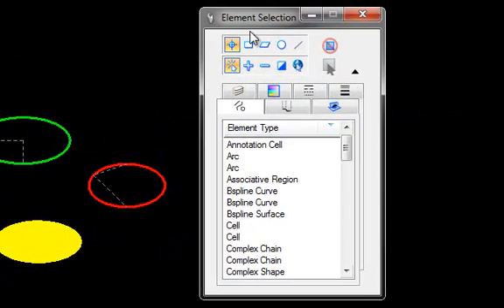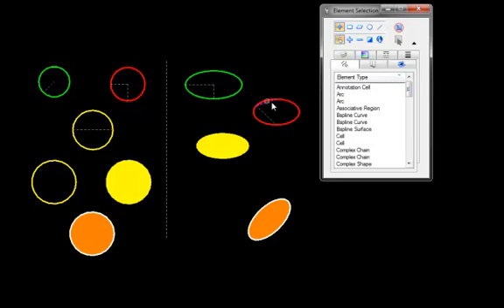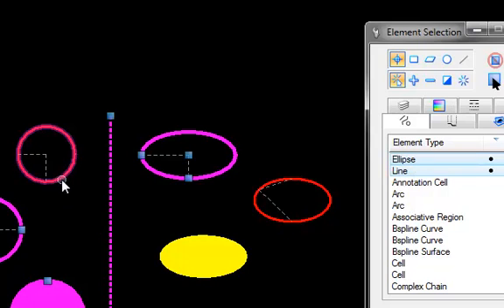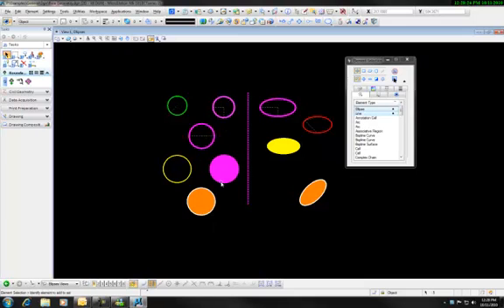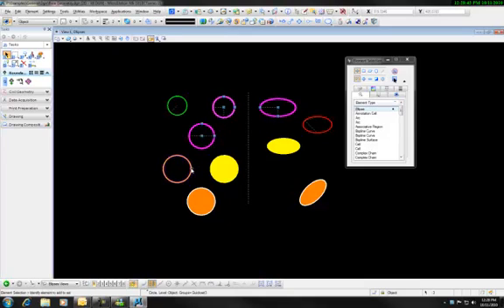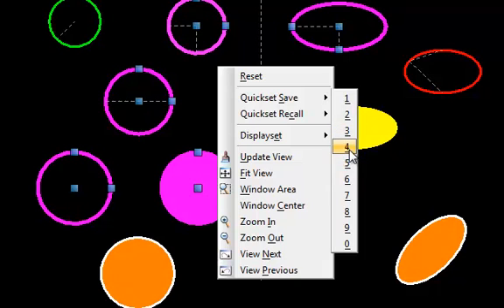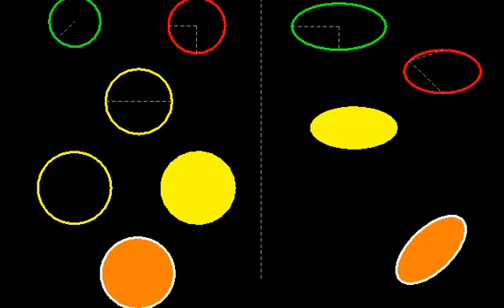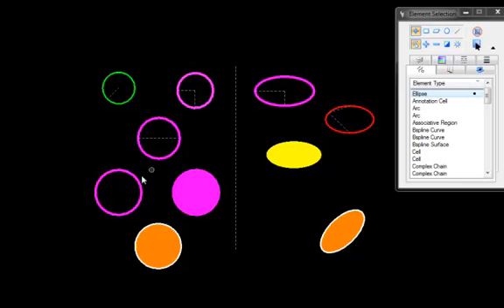MicroStation Quick Sets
Shows a hidden feature within your "right click" menu